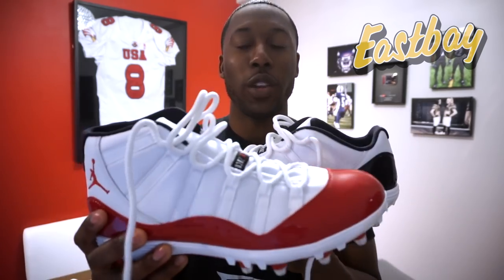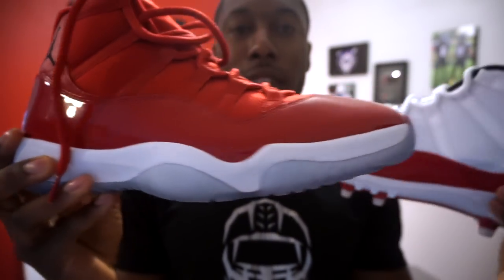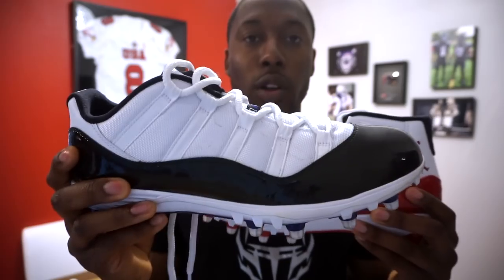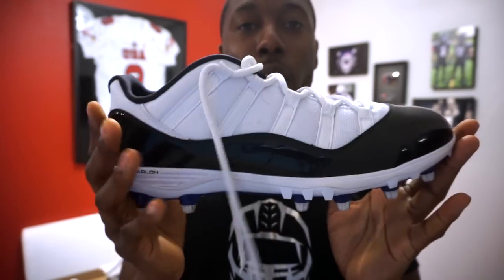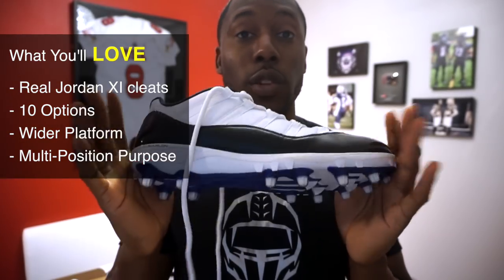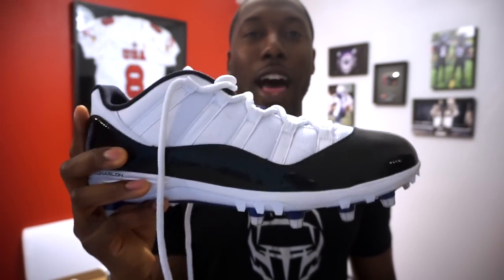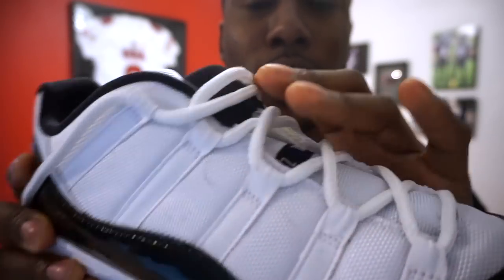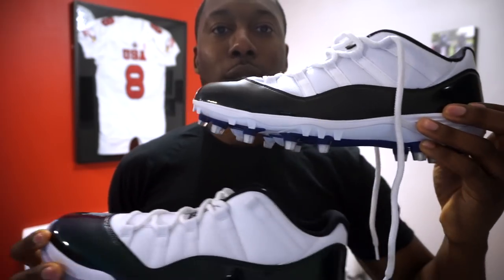JORDAN XI Retro Cleats: Performance Review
Review of the Jordan XI Retro Football Cleats